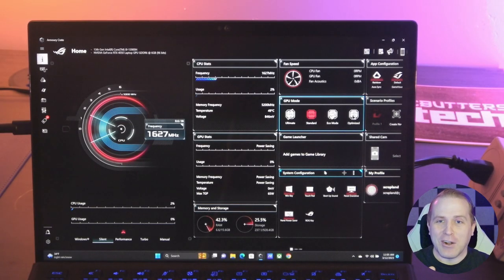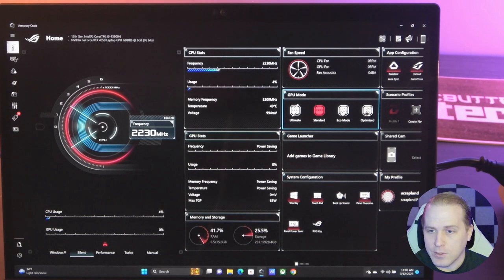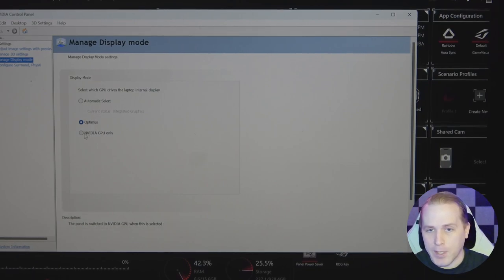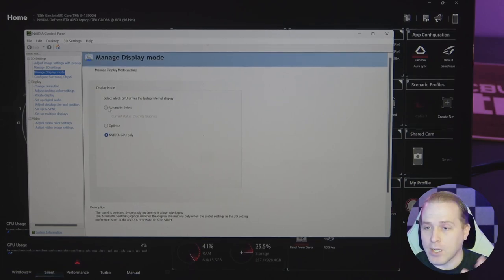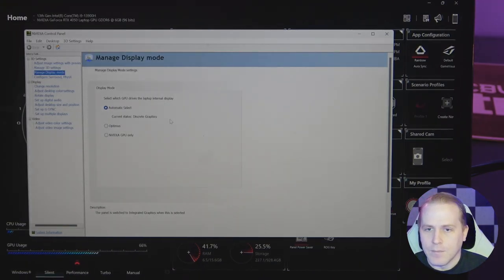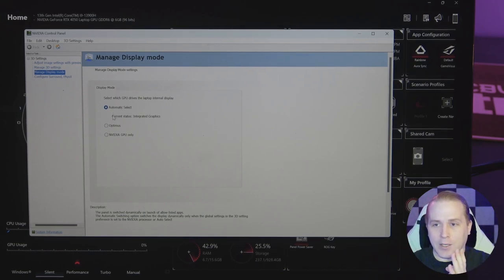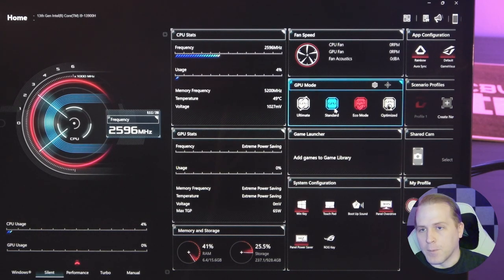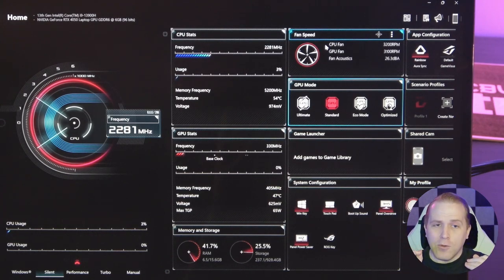How to use ADVANCED OPTIMUS - NVIDIA Notebooks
Using NVIDIA's "Advanced Optimus" is pretty easy, but knowing where to go to go and which toggles to use can be a little confusing when doing it for the first time. With this video you will be off to the races using NVIDIA's Advanced Optimus Technology.